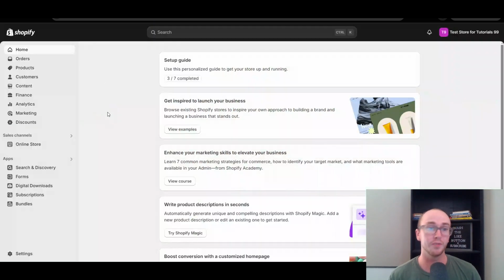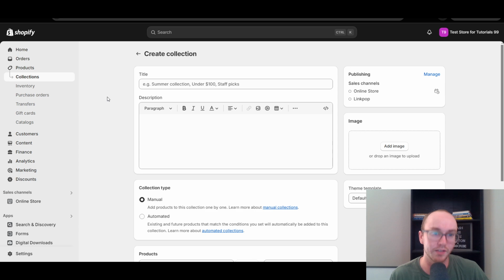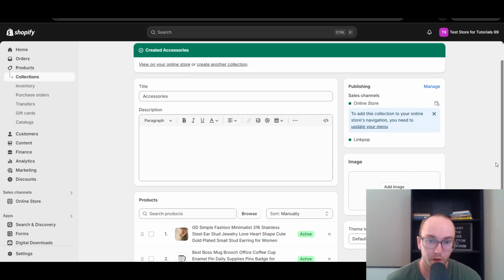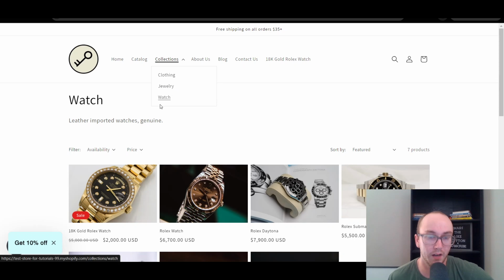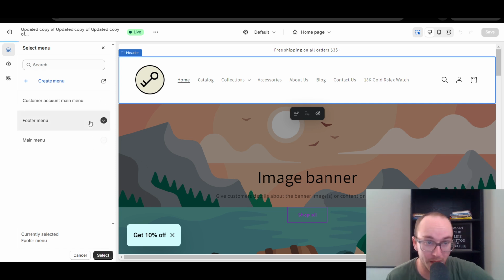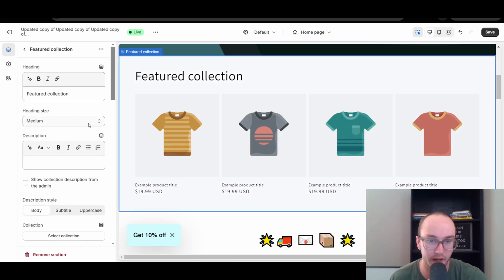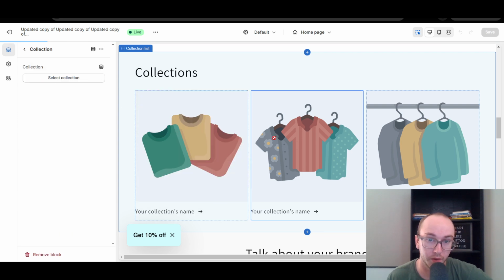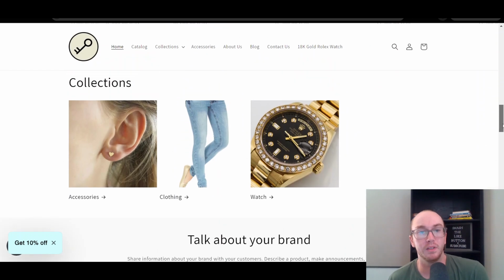How To Organize Products on Shopify